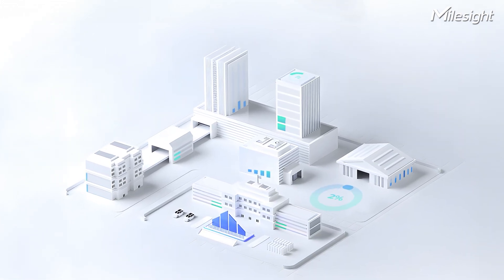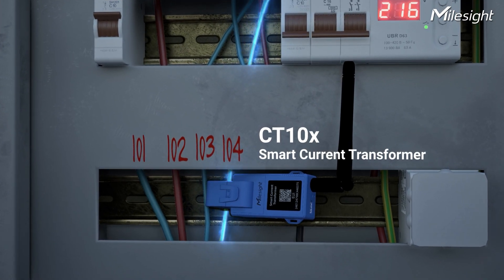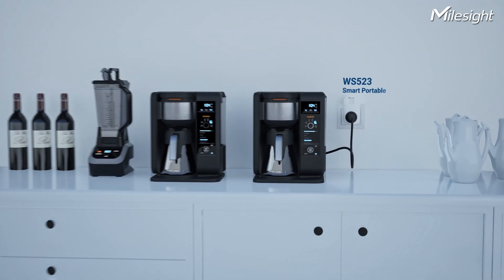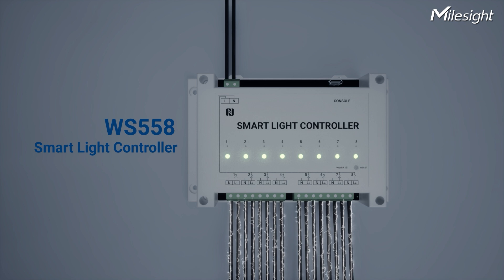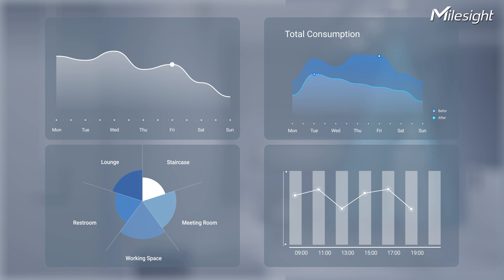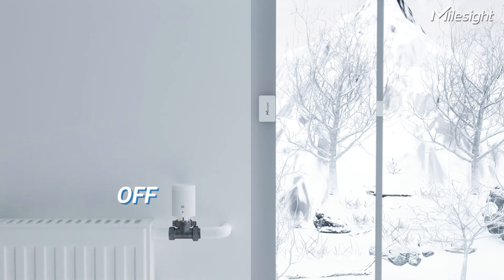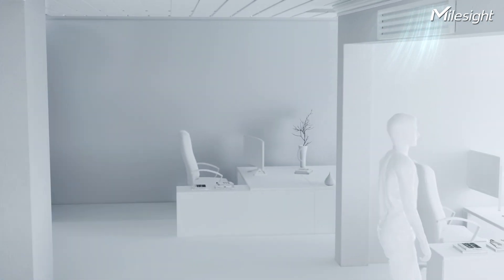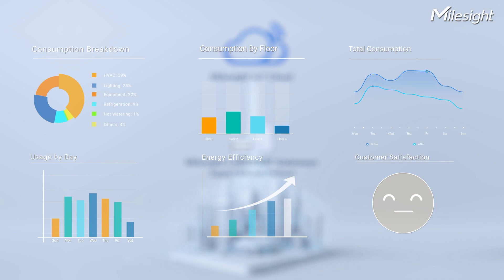Milesight Smart Energy Efficiency Solution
Discover how Milesight's Energy Efficiency solutions can help you save energy and money in your building!

Did you know that the average building wastes 30% of the energy it consumes?

With our Smart Current Transformer, Smart Wall Socket, and Smart Portable Socket, you can easily monitor and control power consumption. Our Smart Light Controller, Smart Wall Switch, and PIR & Light Sensor help reduce lighting power consumption by 17% in commercial buildings. For HVAC efficiency, our Smart Thermostats and People Counter adjust climate based on occupancy and temperature.

📖 Content
00:00 Smart Energy Efficiency Solution
00:13 Power Monitoring and Control
01:10 Smart Lighting System
01:57 Smart HVAC System Management